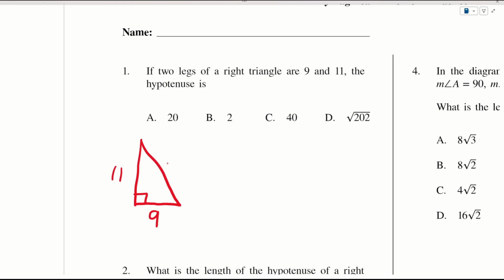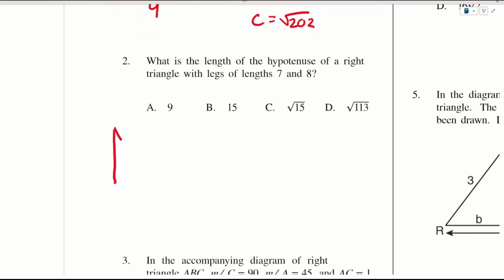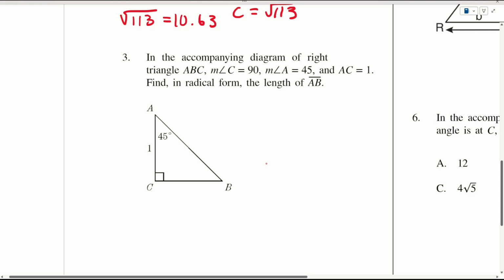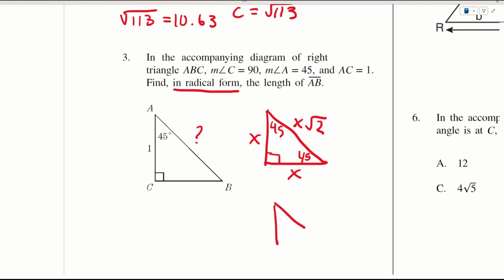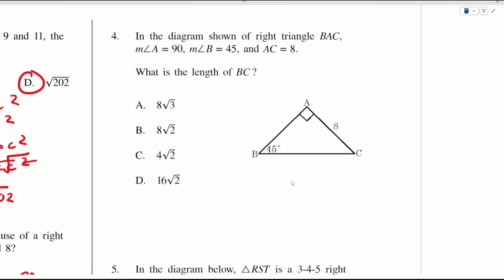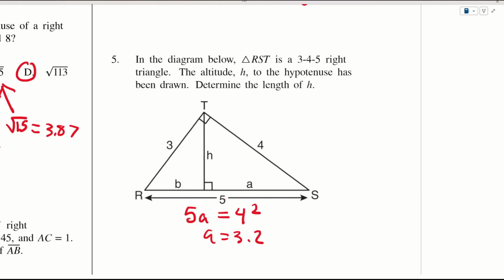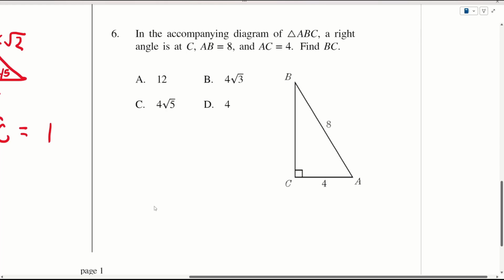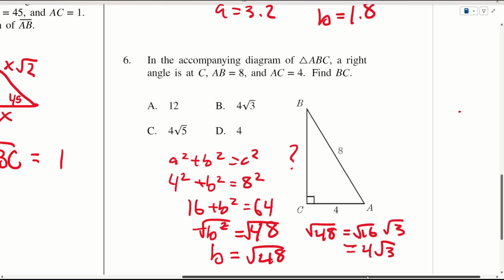6 Pythagorean Theorem Problems (Great for Practice!)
In this video, I did 6 Pythagorean Theorem problems on right triangles and how to approach them.